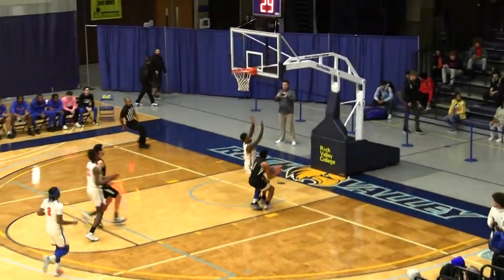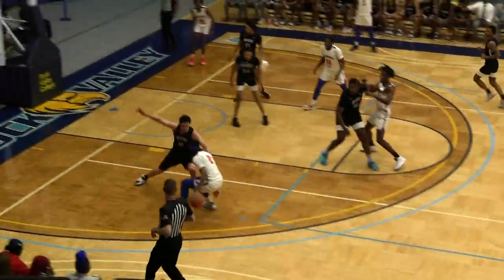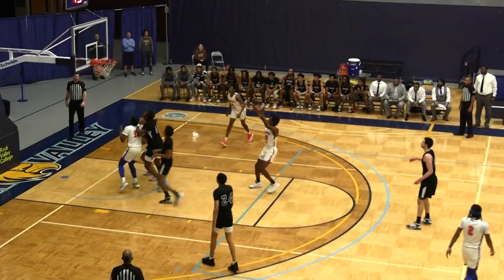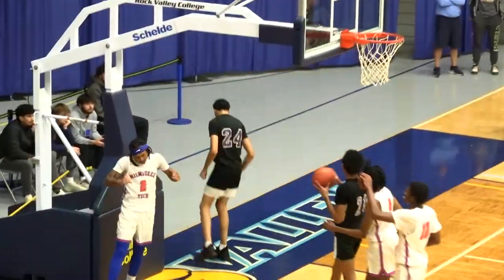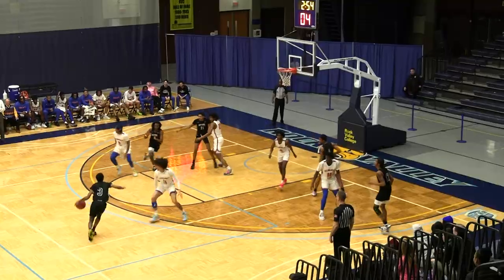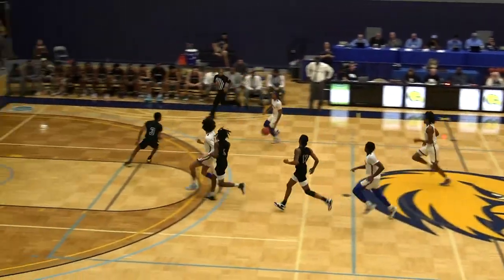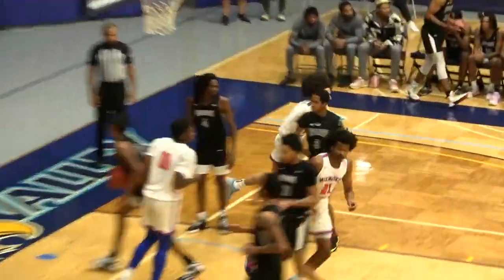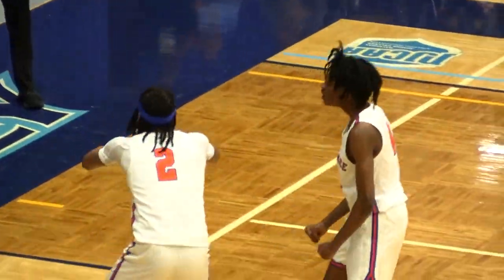Men's Basketball VS Olive-Harvey College: Game Highlights (03/11/23)